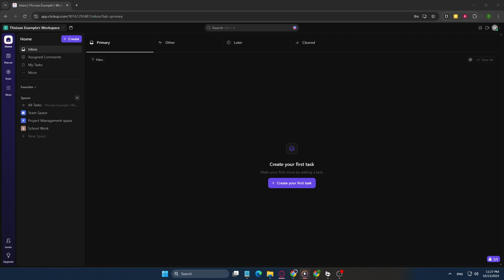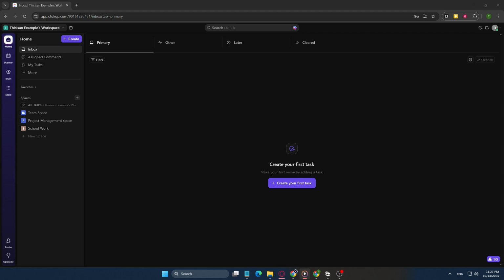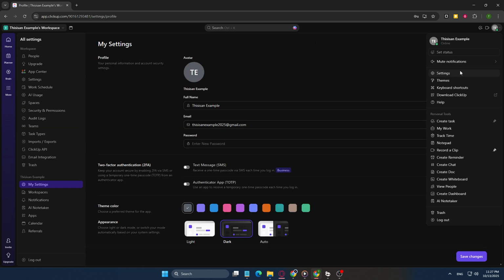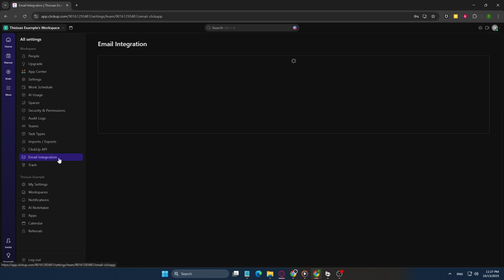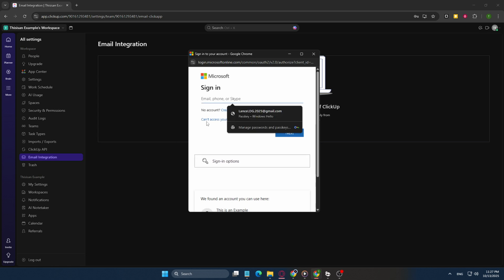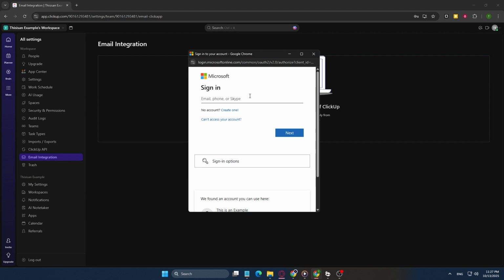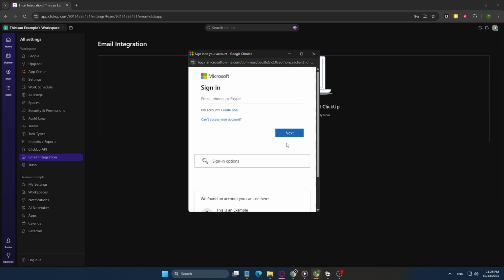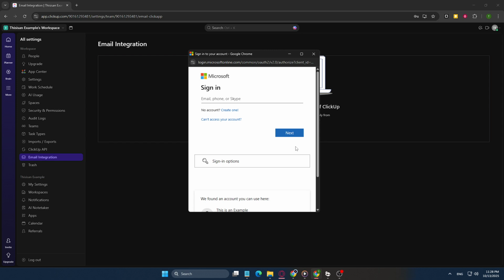How To Integrate Outlook With ClickUp [2026 Guide]